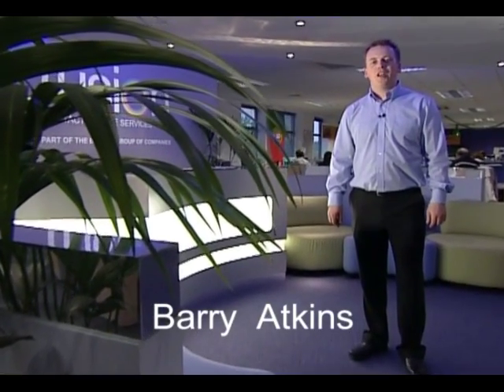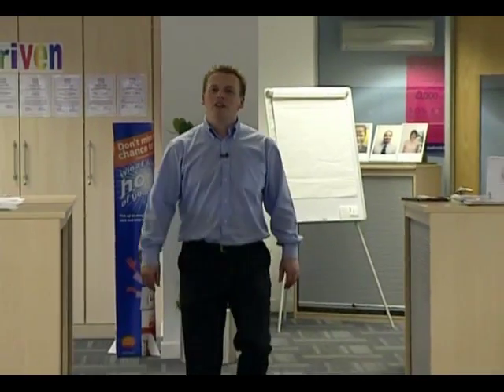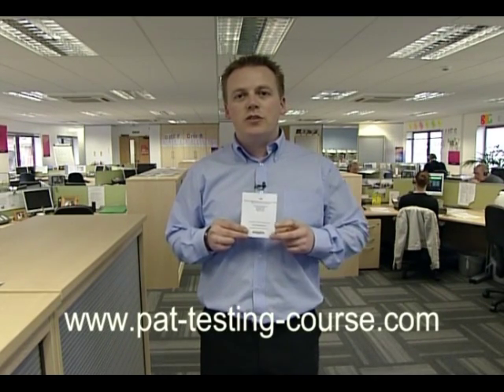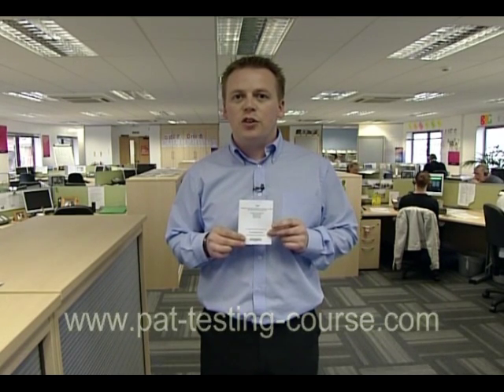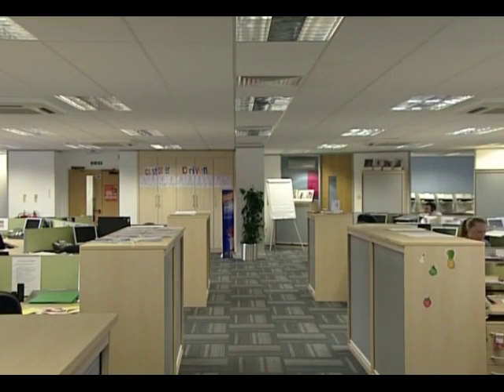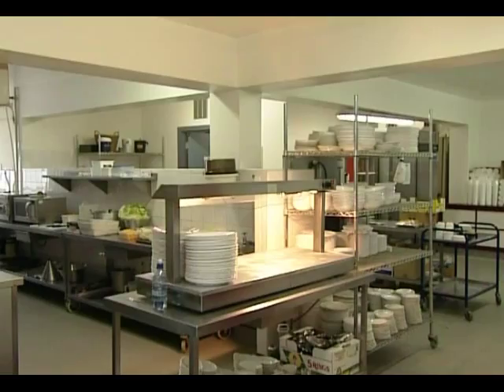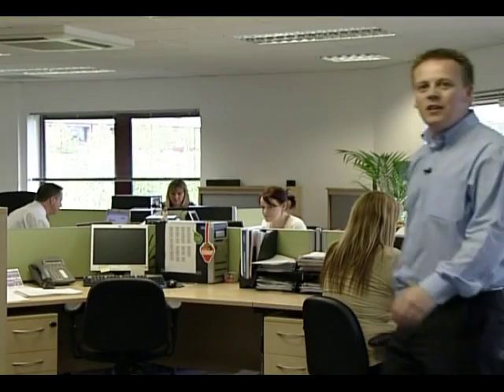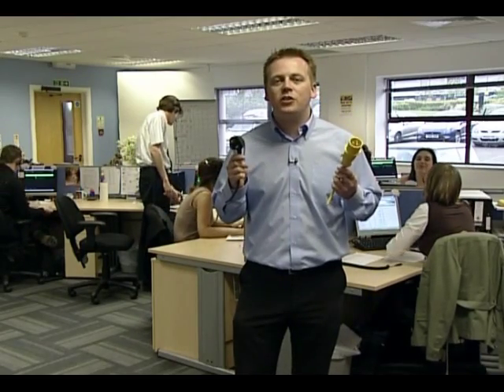Introduction to PAT Testing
This is a sample clip of the PASS PAT Training DVD with Online Exam.

Learn how to PAT test in your own time.

to find out more!